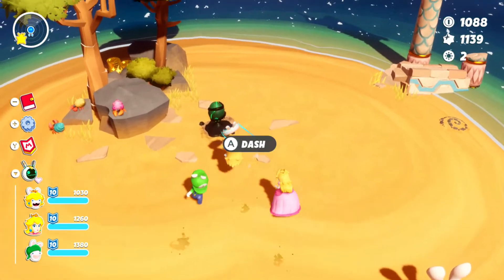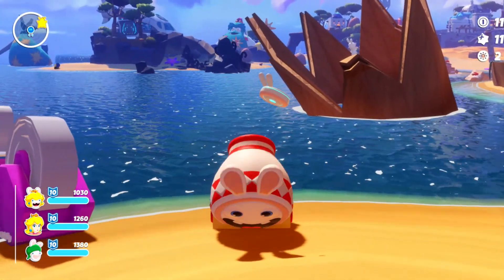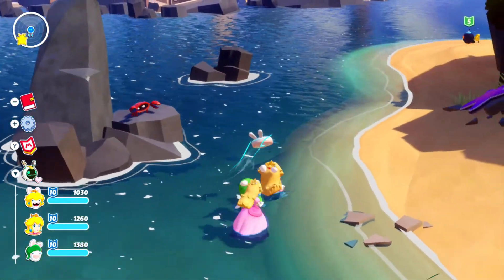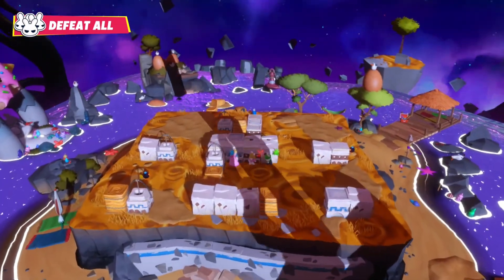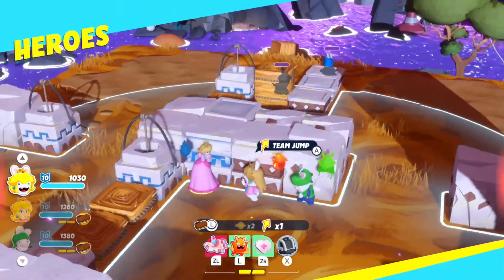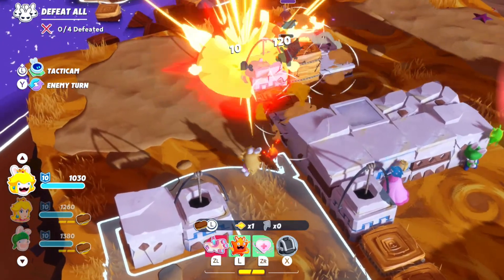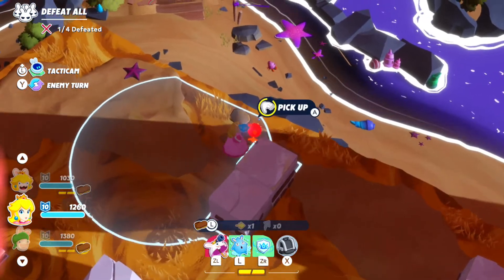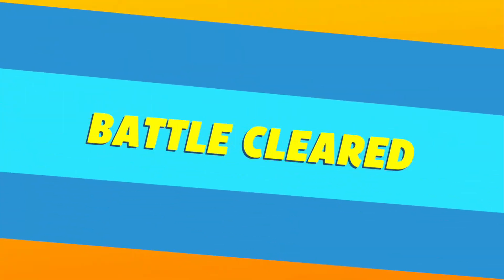Blue orb for bomb omb challenge! )Mario + Rabbids Sparks of Hope(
This is Episode #3 This is a stream of myself PTB Running some Mario + Rabbids Sparks Of Hope for th e first time and its so exciting I hope you guys are ready! if you find what i do valuable or would like to support like, comment and subscribe! I love you all and lets get into it!

opening and ending music by
vvvvvv

Mario + Rabbids Sparks Of Hope (EP #3) 100% Beacon Beach!? Full Walkthrough (LIVE)